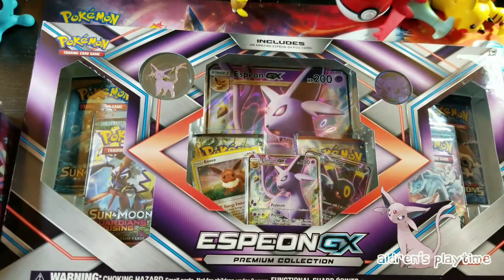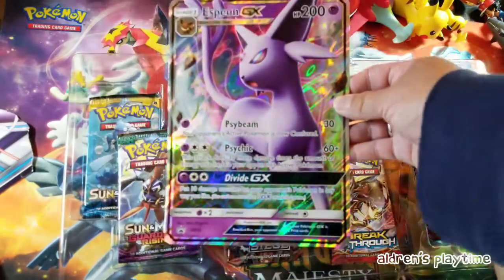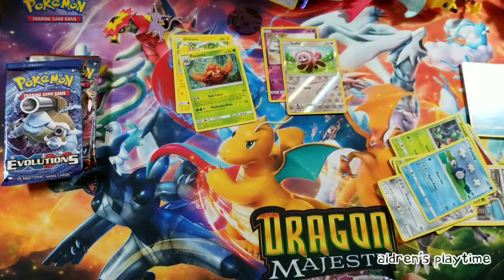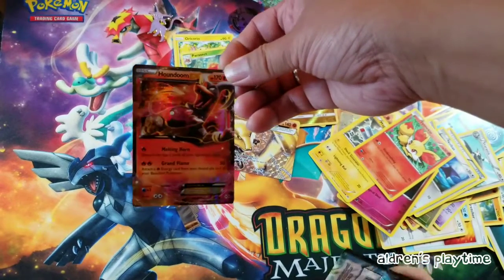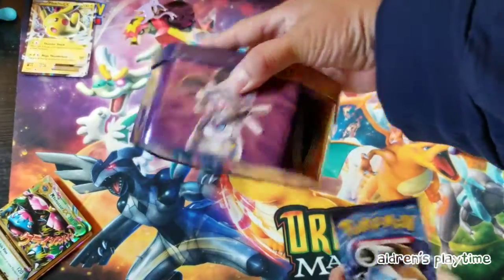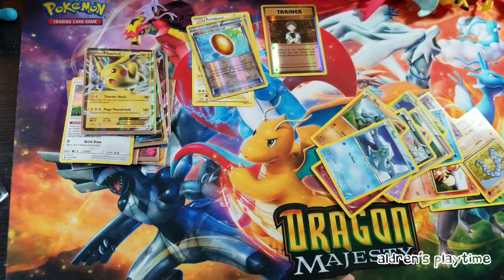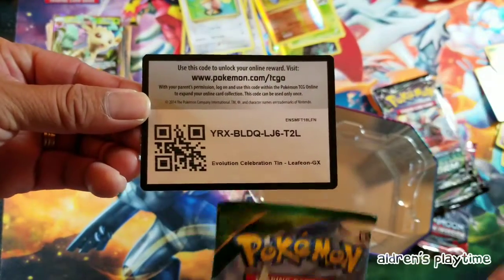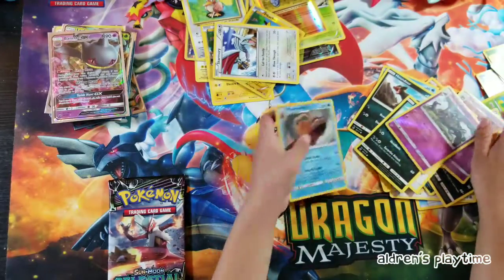Pokemon TCG ESPEON GX PREMIUM COLLECTION Box Opening with Pikachu EX AND Leafeon GX Tin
We open a Pokemon TCG ESPEON GX PREMIUM COLLECTION Box Opening with Pikachu EX AND Leafeon GX Tin! Will we get some good pulls? Find out!